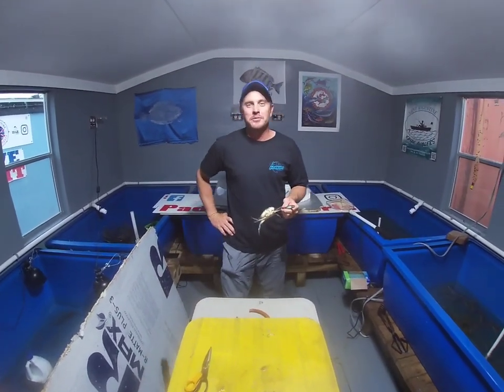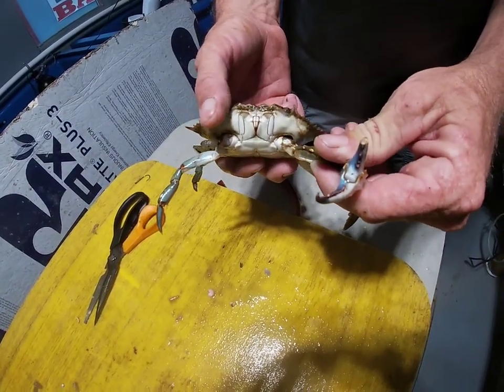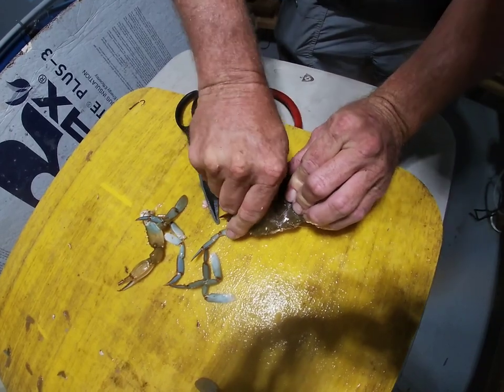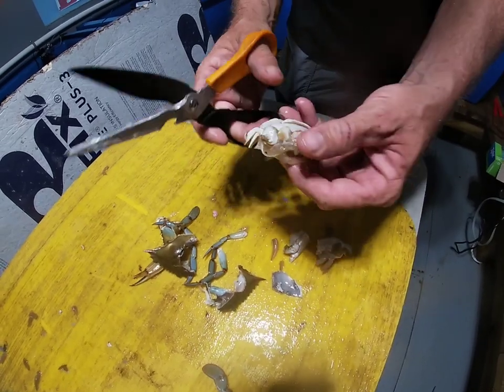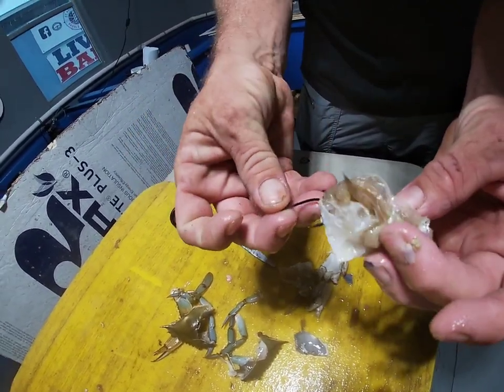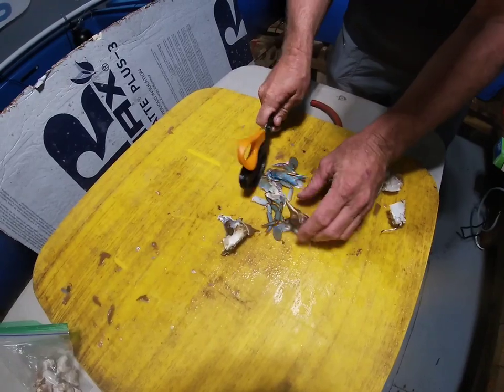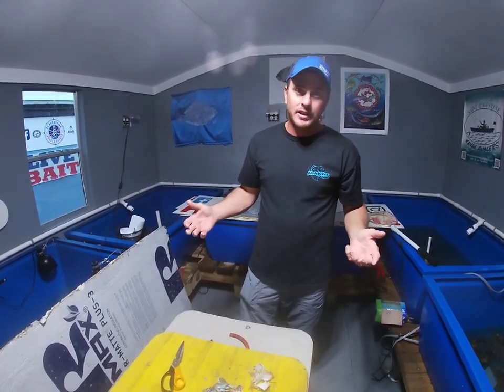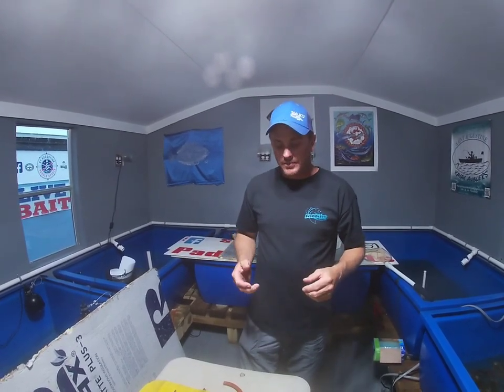Prepping Crab Knuckles For Sheepshead Fishing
How to take a live blue crab and prep it to be used for sheepshead fishing.